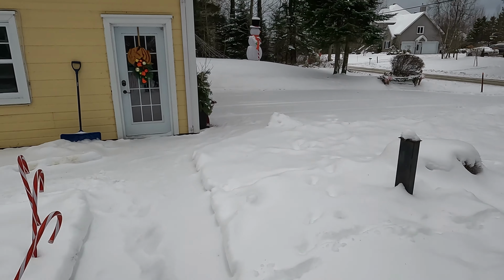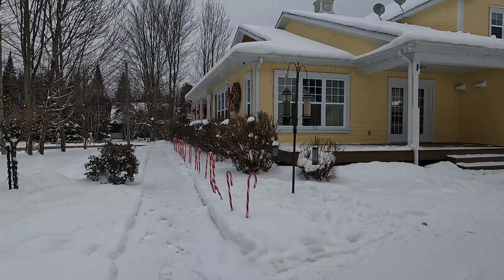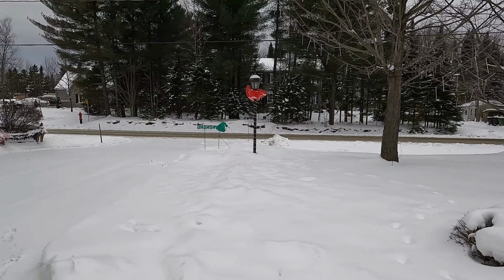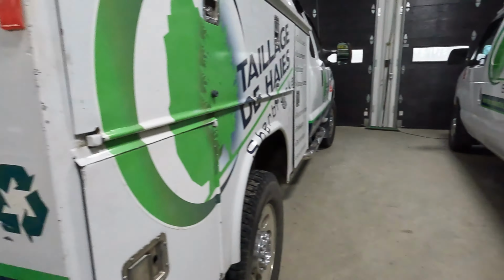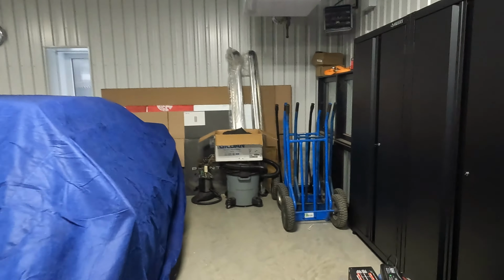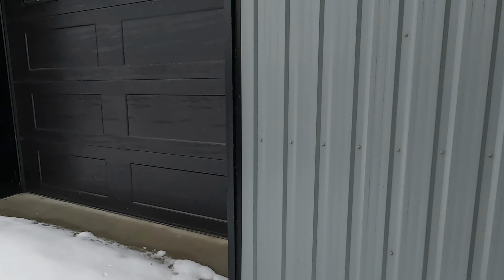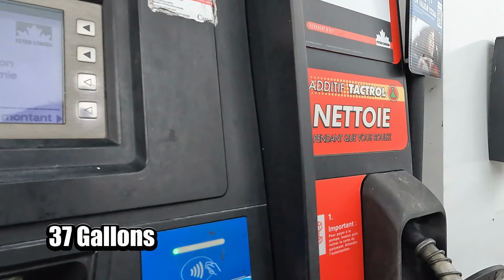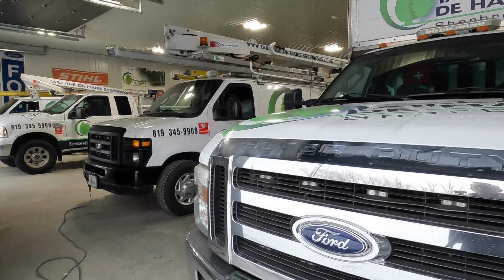End of Season Maintenance: Is Your Small Business PREPARED?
Is your small business prepared for end-of-season maintenance? Watch this video to make sure you're ready to keep your business running smoothly!
Keep your equipment in top shape